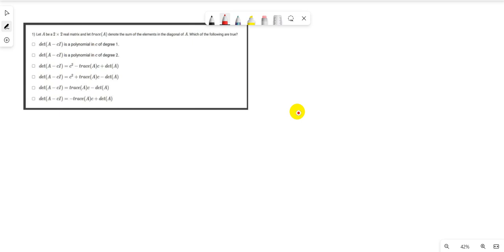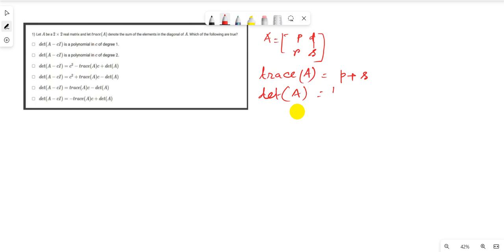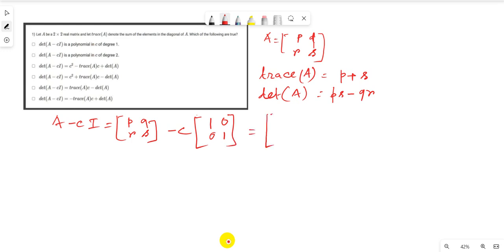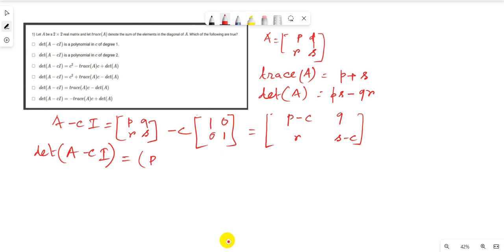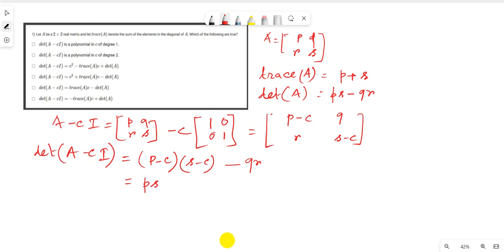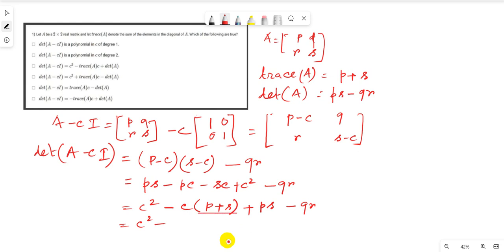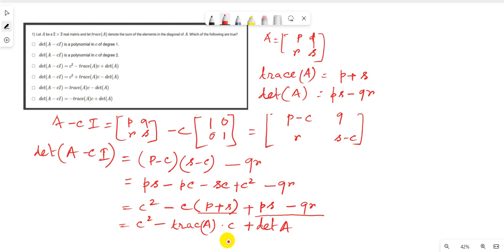IIT Madras Bs Online Degree Maths-2 Graded assignment week -1 solution .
○ Coordinate Geometry Book-
○ Algebra Book-
○ Calculus Book-
○ Play with Graph Book-

○ Introductory Statistics,by Neil Weiss (Author)-
○ Computational Thinking: by G Venkatesh, Madhavan Mukund -

○ English-1 Books.

○ Logitech HD Webcam-
○ Logitech Wireless Keyboard and Mouse Combo-
○ Sony Earphone-

IIT MADRAS BS MATHS 2 GRADED ASSIGNMENT WEEK 1
IIT Madras Bsc Online Degree Maths-2  Graded assignment  week -1 solution .| Answers.